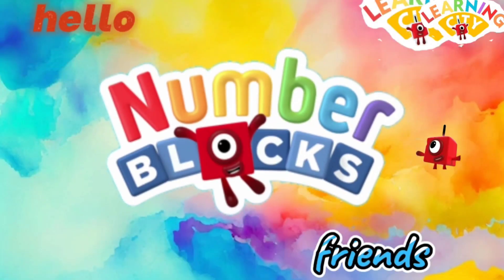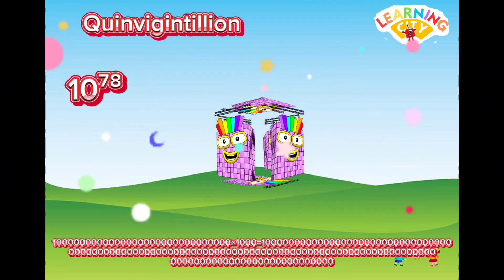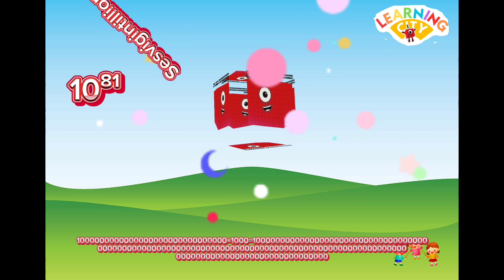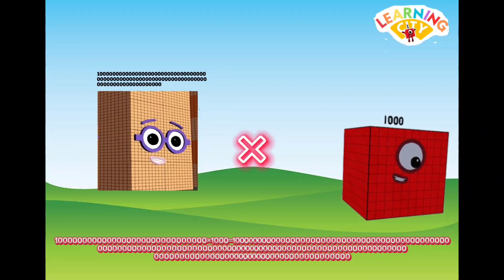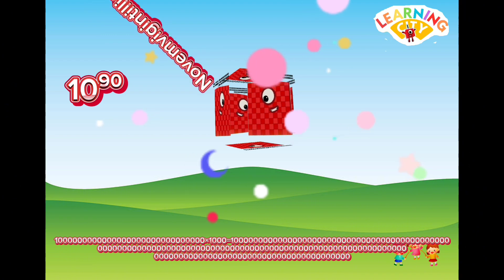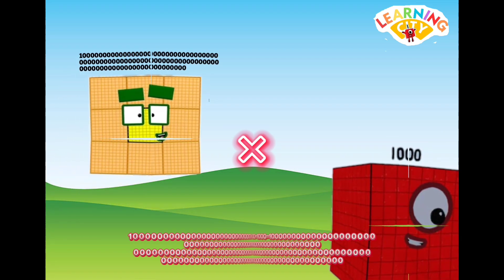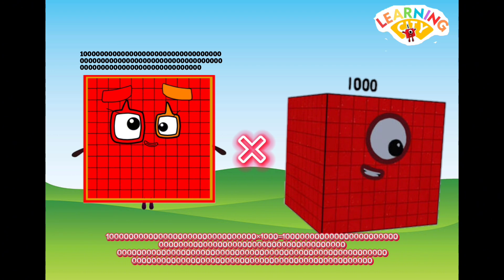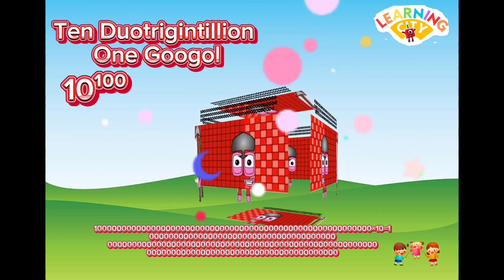MULTIPLICATION OF NUMBERBLOCKS BIG NUMBERS Part 4 | MULTIPLYING GIANT NUMBERS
come on kids let's count five  trillion .1000000000000 , 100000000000.